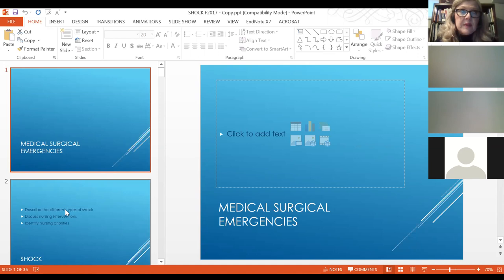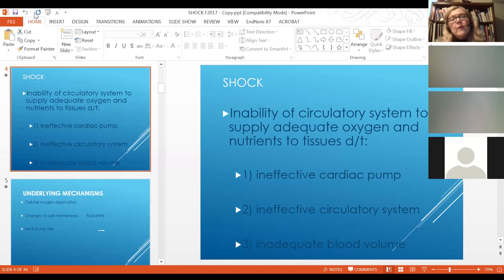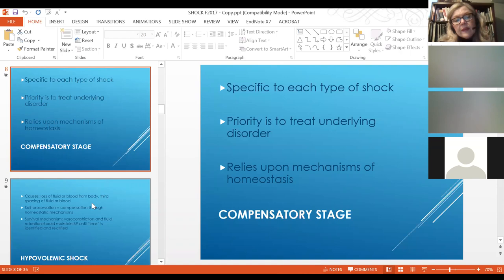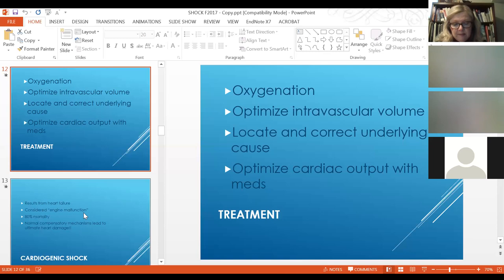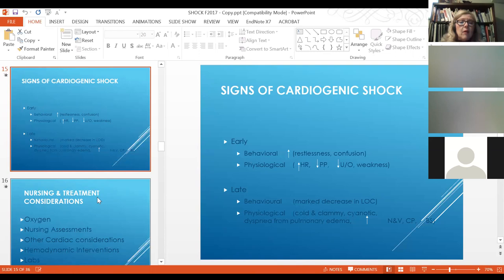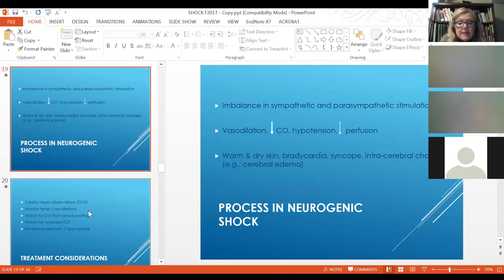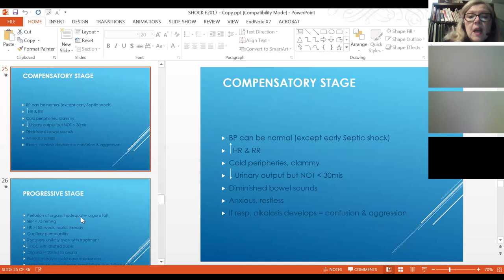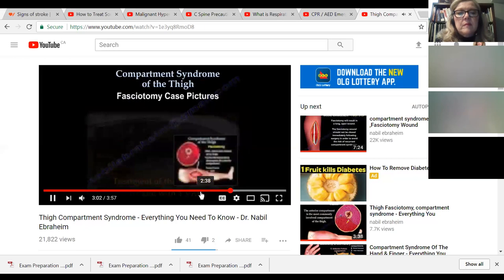Medical Surgical Emergencies Part AI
This part of the presentation covers shock.